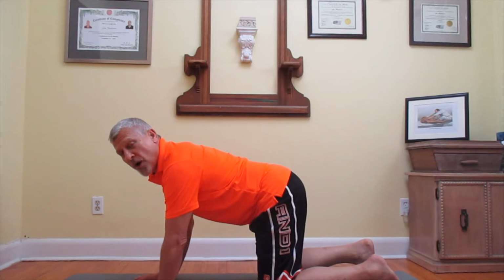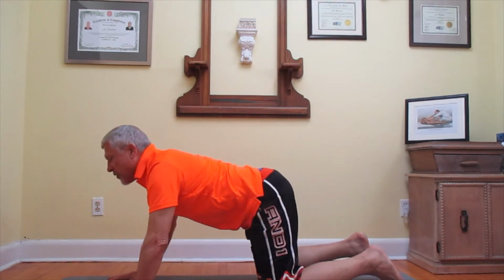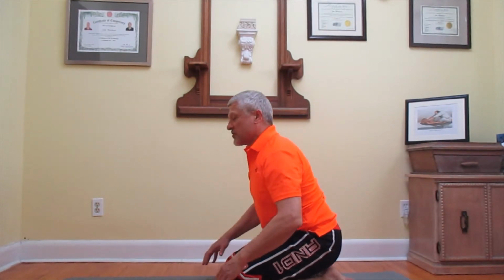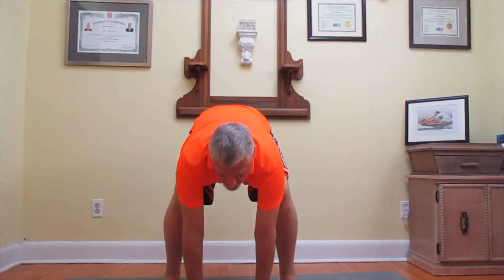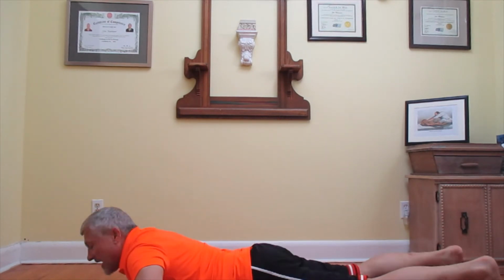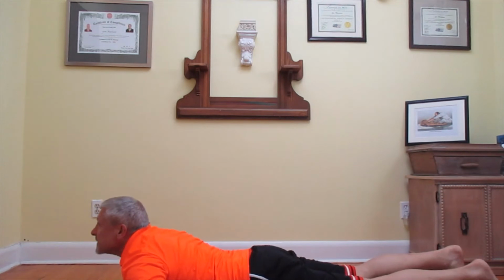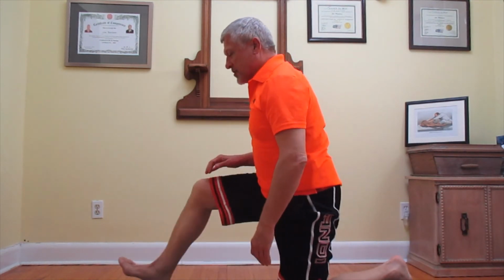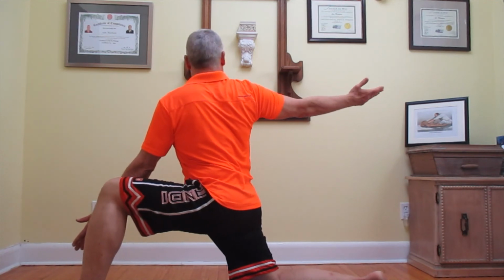Mobility Warm Up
A short and effective pre-workout warm up.